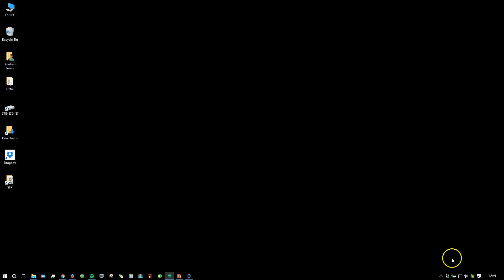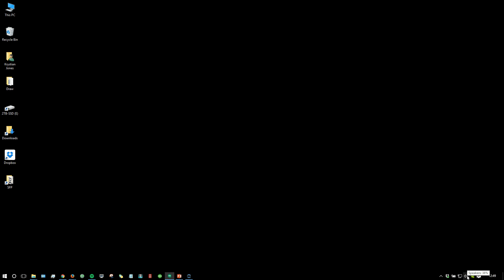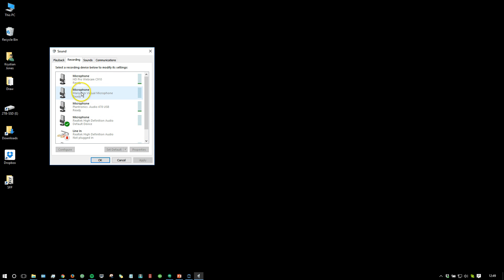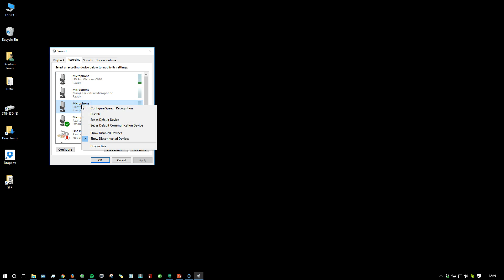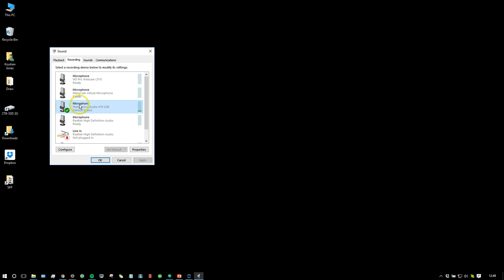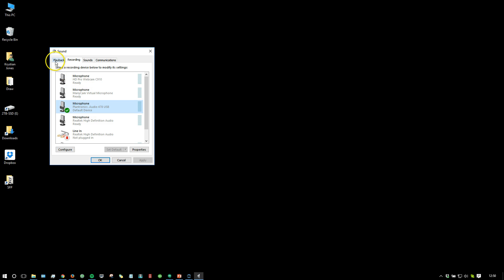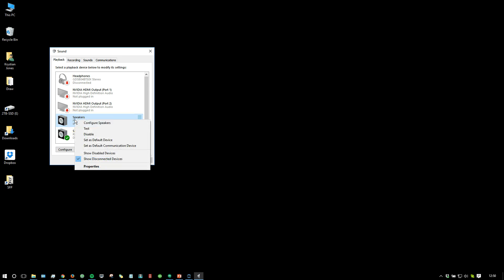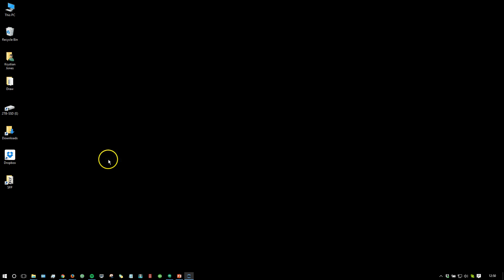Adobe Connect audio setup: Windows default audio device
This quick video shows you how to set your audio device as the default device in Windows ready for use in Adobe Connect.